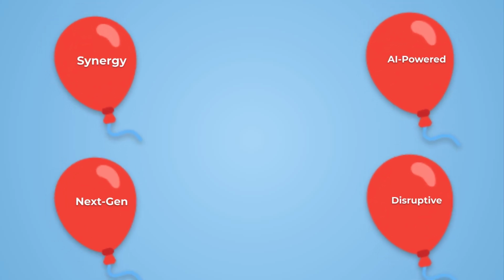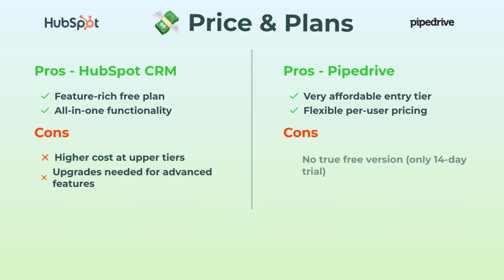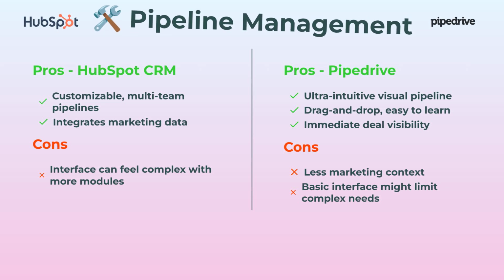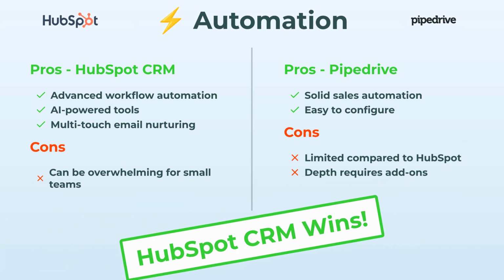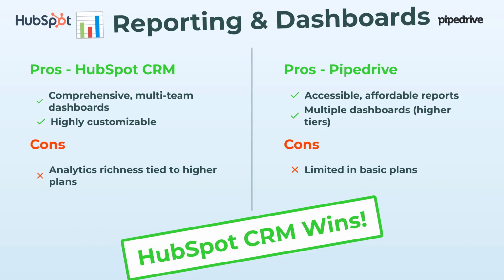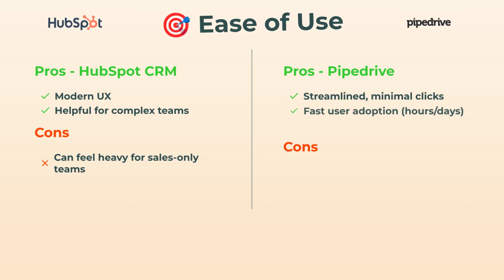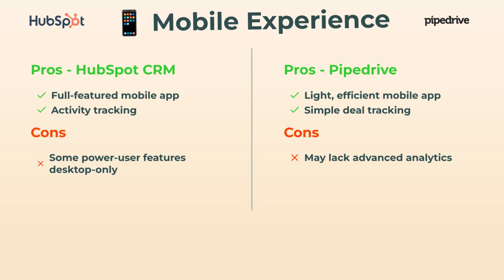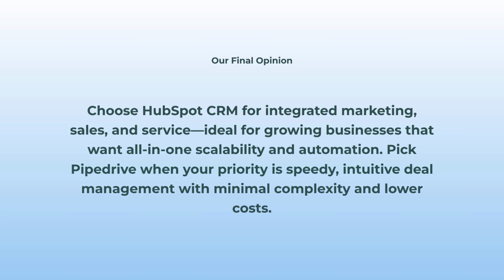HubSpot CRM vs Pipedrive Comparison 2025 | Best Sales Tool for Your Business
Looking to choose between HubSpot CRM and Pipedrive in 2025? This in-depth tutorial offers a thorough side-by-side comparison to help you select the best CRM for your business needs.

⏱️ Timestamps:
00:00 - Introduction
01:10 - Pricing and Plans
03:45 - User Interface Overview
06:20 - Key Features (Pipeline Management, Automation, Reporting)
10:35 - Integrations & Supported Platforms (Web, Desktop, Mobile)
13:00 - Ease of Use & Setup
15:20 - Pros & Cons
18:40 - Final Recommendation

We'll cover sales automation, contact management, integrations (Gmail, Outlook 365, and Zapier support), mobile app functionality, support options, and more. Whether you’re a startup or scaling enterprise, find out which CRM can streamline your sales process.